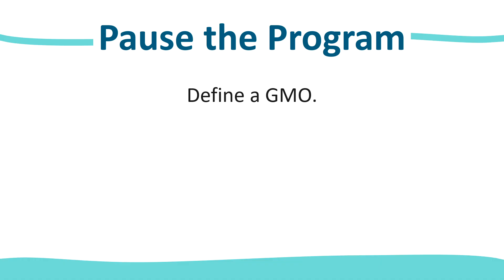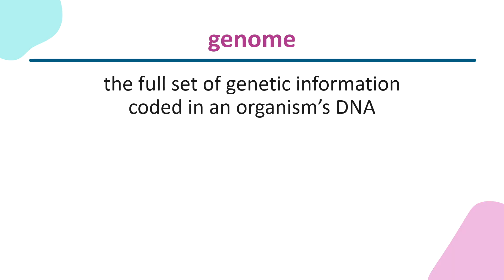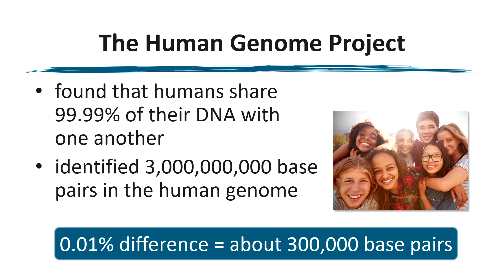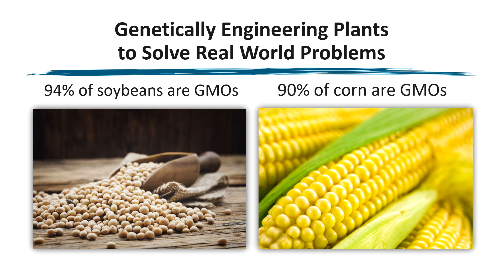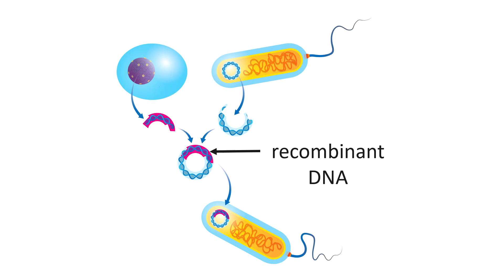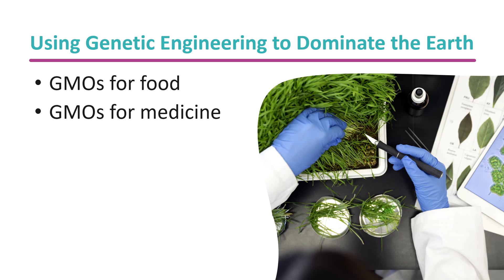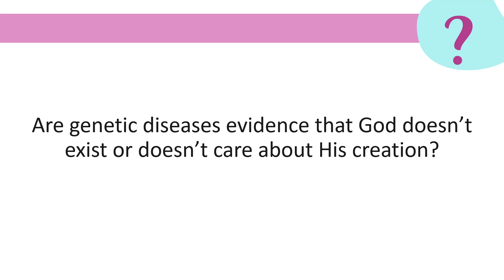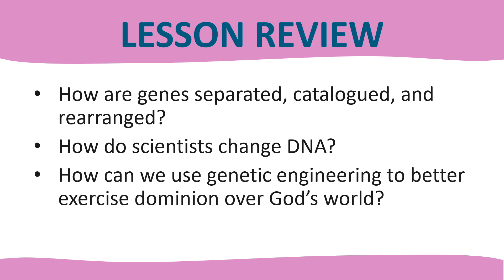Biology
Here’s a lesson from our Biology course taught by Mr. Andrew Black.